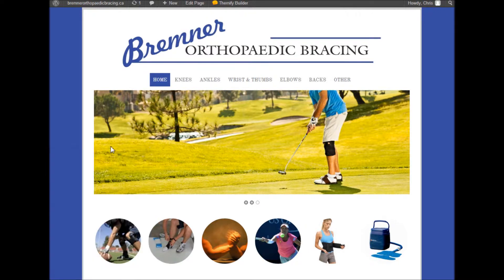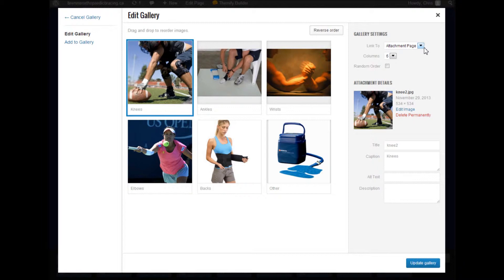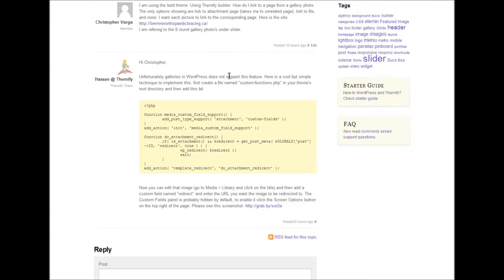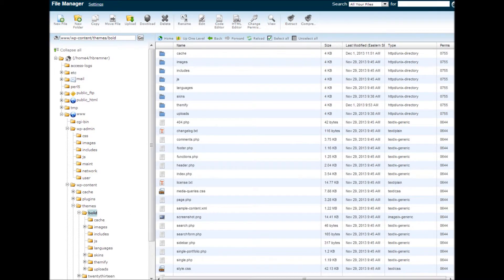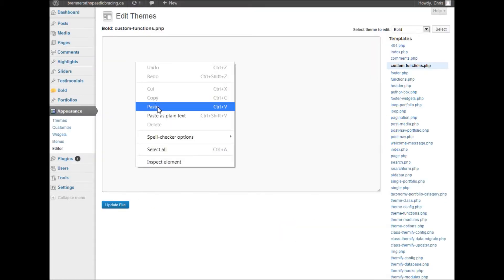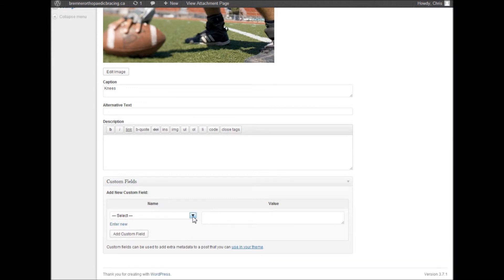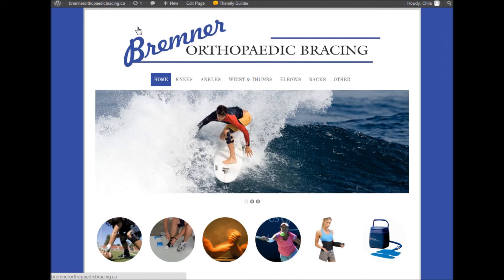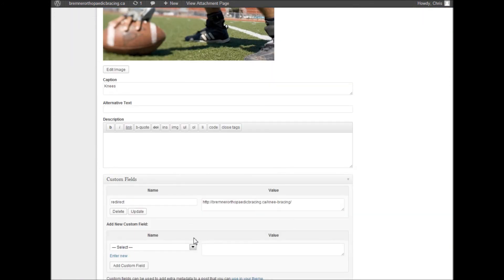Themify builder gallery custom link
How to make a Gallery picture link to a unique page in Themify Bold theme